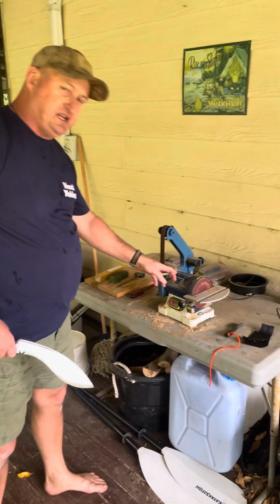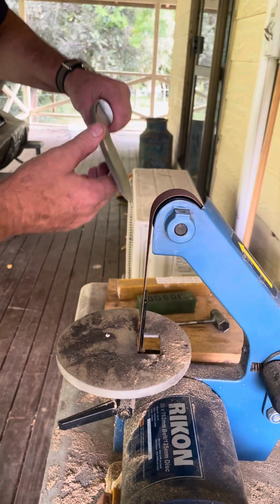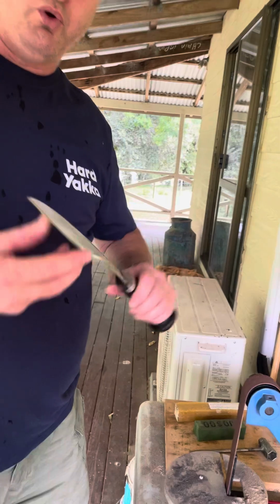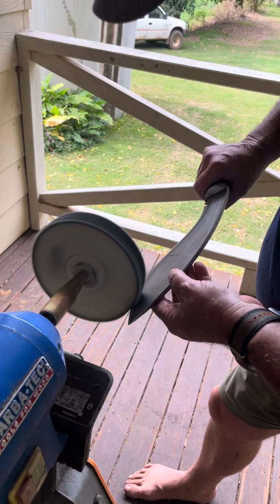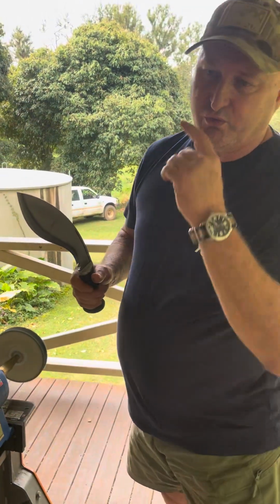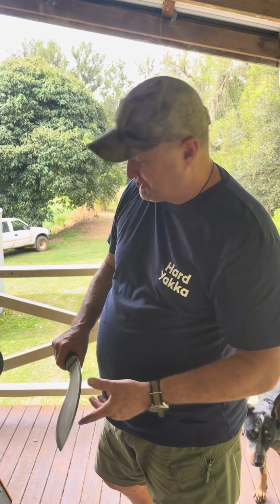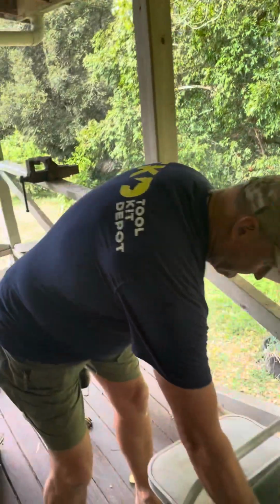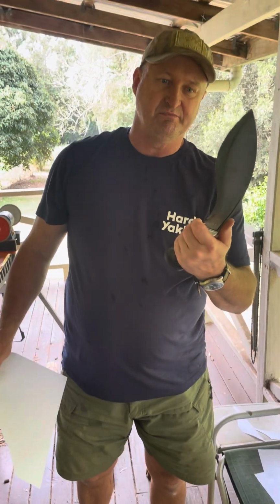Current sharpening technique